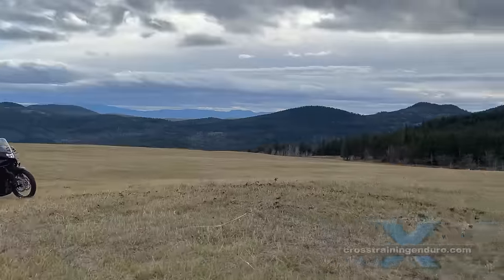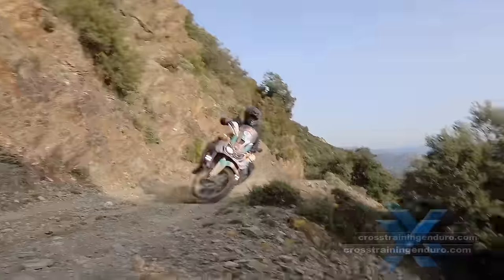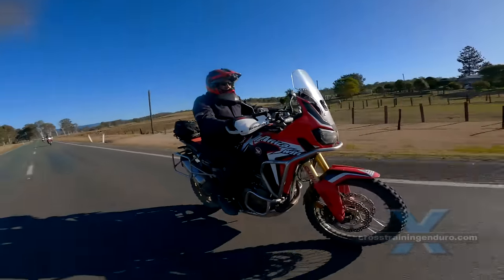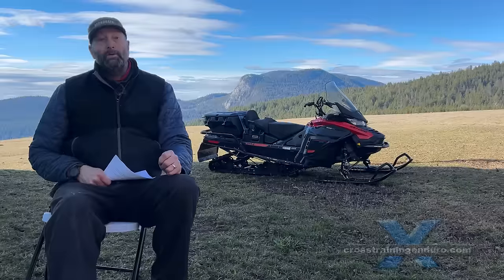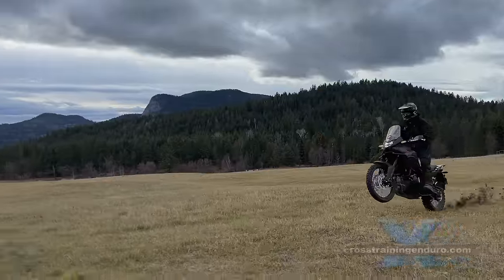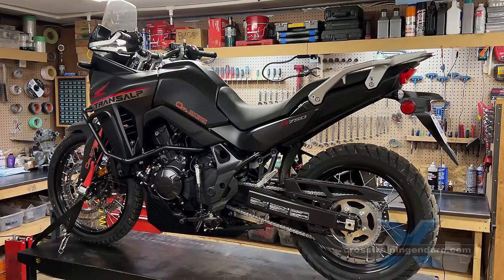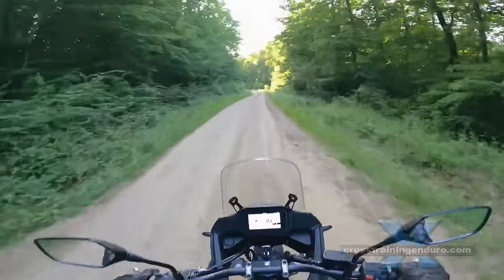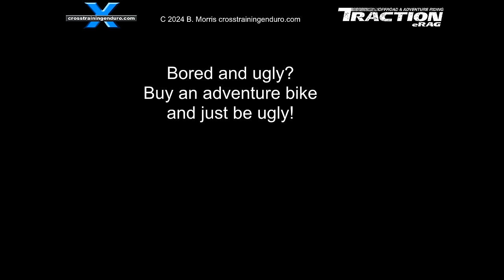Honda Transalp review: who does this bike suit?︱Cross Training Adventure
Our Honda Transalp review! We actually summarised a pile of reviews last year but now our Canadian cousins have tested the beast and reported in. Welcome to Cross Training Adventure, we are into all things dual sport and adventure on the east coast of Australia. They released the very first model in 1986 and called it a 'new concept touring motorbike'. It wasn't exactly a new concept. BMW and other brands were also creating adventure models that could eat up the highway miles and behave well off-road as well. Keen on adventure riding in Australia? But of course it had Honda's legendary reliability which guaranteed it would become popular. A quick history of Honda Transalp models and their known issues and a Honda XL750 Transalp review. Believe it or not, Honda used to be serious about enduro and adventure motorbikes in the 1980s.  The first model was the Honda Transalp 600 and ran from 1986 to 1999. A bit heavy but it had the 21 inch front wheel for good off-road manners. If you like dual sport riding in Australia then you might like our adventure riding vids. In 2023 they released the Honda Transalp XL750. Check out our reviews of various adventure bikes and dual sport bikes. It went back to the 21 inch front wheel and finally Honda got serious about shedding some weight. Curb weight is 208kg which is similar to the competition - Yamaha's Tenere 700 and KTM's 890.  Unlike earlier Transalp models, the suspension and brakes are really working well. Handling? All the reviewers said the road handling was superb and could well be best-in-class. The Honda Transalp 750 is very light and flickable.  A few owners reported rattles in the head unit, spokes that rusted easily, and some head-shake. What about the new Honda Transalp 750 model? It hasn't been around long enough to have any long-term reports. Some great news.  So how reliable is the Transalp 600? The early 600 and 650 models? Owners say the engine is incredibly reliable. Generally the only issues reported by some riders are overly soft suspension, soft brakes, and cheap plastics that break easily. The Honda Transalp 700 model?  The second generation was 2000 to 2007 and engine was upped to a Honda Transalp 650. This is what I'm riding here in Romania. Generation three? 2008 to 2012. The engine went to 680cc and oddly they put the smaller 19 inch front wheel on the Honda Transalp 700. And finally generation four.  Again, very reliable.  It likes to rev and and has a strong top-end with 91 horsepower. But it has plenty of low-down grunt too. Early reports indicate it will be cheaper than all its competitors: KTM 890, Tenere 700, Aprilia Tuareg and even the Chinese made CF Moto 800MT. We scanned a pile of current reviews to find complaints about the new Transalp. And there isn't much to complain about. Despite a range of settings, most Honda Transalp test riders felt the ABS and traction control aren't very good for off-road riding and just turned them off. Ever owned a Honda Transalp? Or thinking of buying the new Honda Transalp 750? We like doing seriously critical reviews. Manufacturers make some really bad mistakes. and there is a lot of dodgy crap being sold out there. Instead of glowing dual sport reviews for kickbacks or free product, we will try to keep the buggers honest.  The main thing is get out and ride while you can with dual sport riding or Adventure riding in Australia, Canada, Vietnam, Romania and beyond! So check out Cross Training Adventure.  The windscreen isn't adjustable and one review mentioned some wind buffeting. There's no quick-shifter on the Honda Transalp 750. mThe old style rims mean tubed tyres only. However, all the reviewers pointed out that these issues come down to price. The Honda XL750 Transalp is shaping up to be the cheapest model in its class so obviously some bling will be missing. The good stuff? The short-stroke engine was a real hit with everyone. This is one of our three channels, there's also a Cross Training Trials channel, and a Cross Training Enduro channel. So most of our adventure riding vids will feature the much loved bush pig, the Suzuki DR650.
CREATIVE COMMONS FOOTAGE
Thanks to Moto Real Ride for footage from two of his videos under Creative Commons.